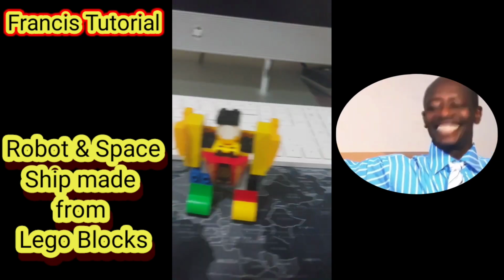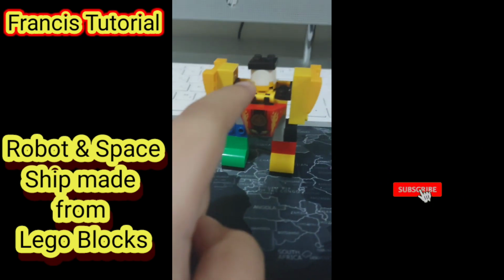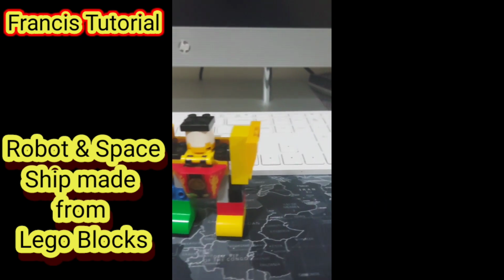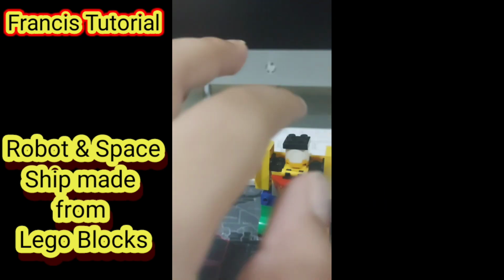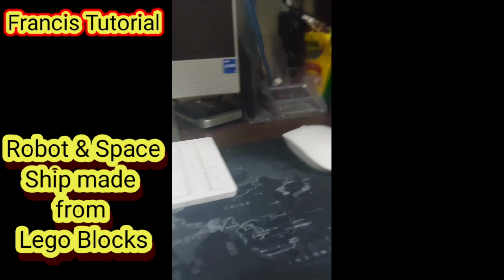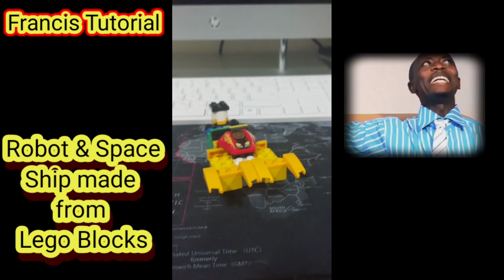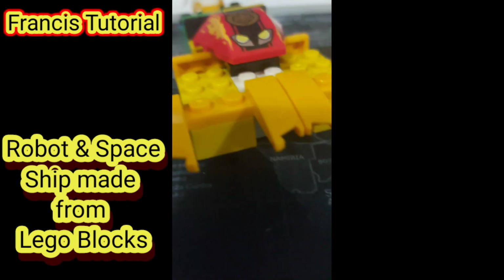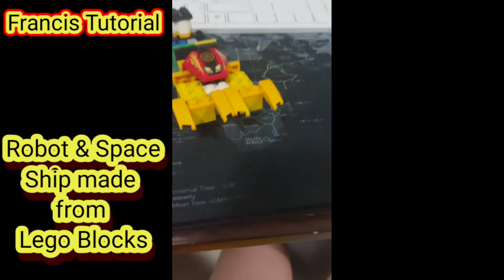Francis Tutorial | Robot and Spaceship made of Lego Blocks | Laban OFW